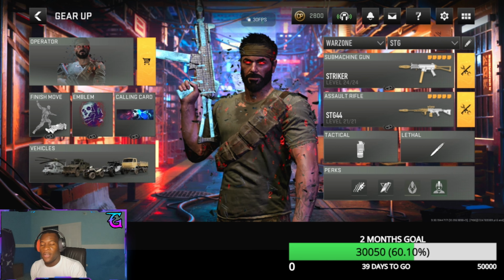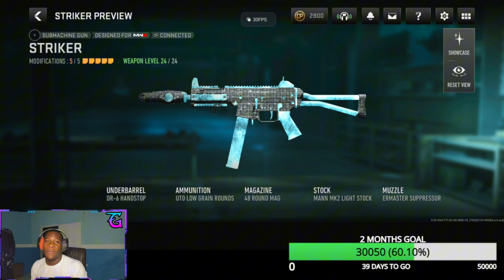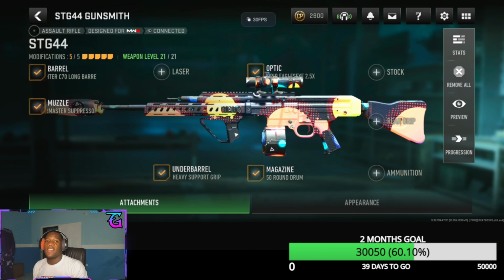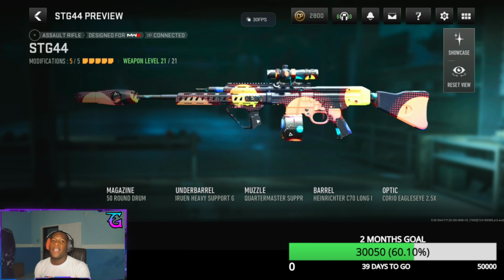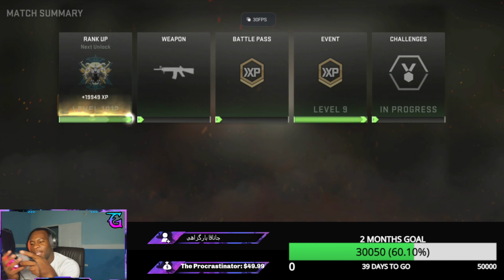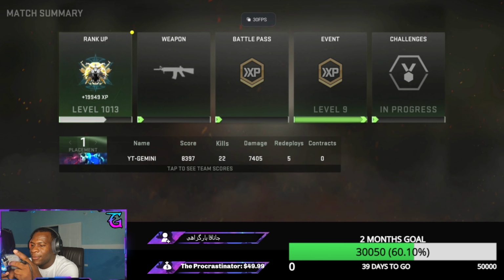THE MOST BROKEN STRIKER SMG META LOADOUT IN WARZONE MOBILE SEASON 5 RELOADED!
Call of Duty®: Warzone™ Mobile is ushering in a new era of the Call of Duty® franchise with the most thrilling experience in FPS Battle Royale mobile gaming, featuring classic Call of Duty®:
Warzone™ style combat, weapons, and vehicles.
Discover epic, larger-than-life maps (like the iconic Verdansk) and unique gameplay that allows up to 120 live players in a match. Powered by unified Call of Duty® technology, players can use social features like friends, chat channels, and Battle Pass across platforms for a truly connected multiplayer FPS experience.
CALL OF DUTY: WARZONE ON YOUR PHONE
This Battle Royale FPS game delivers fast and fierce Call of Duty® online mobile gameplay with state-of-the-art graphics and controls. Built for the modern mobile gamer as movement, aiming, weapon handling, physics, animation, and sound have all been optimized to deliver the best performance. Squad up with your friends to fight to survive the latest era of Battle Royale!

wzm, warzone mobile best gameplay, warzone mobile new update include new region, warzone mobile chile server is now available, Warzone mobile available in my country?, Warzone mobile India release, منطقة الحرب المحمول